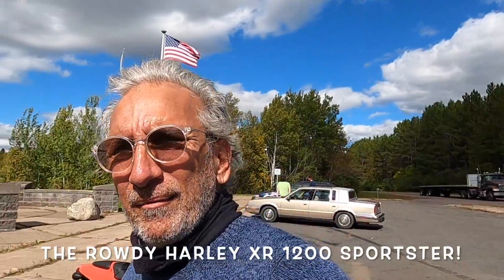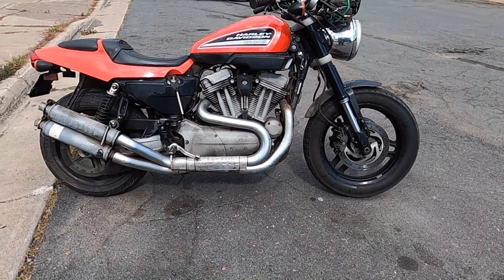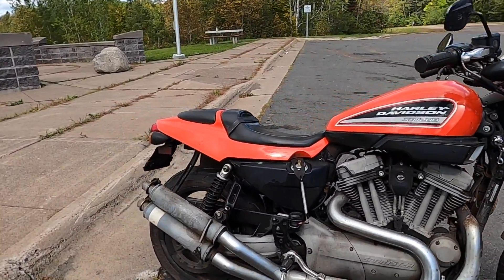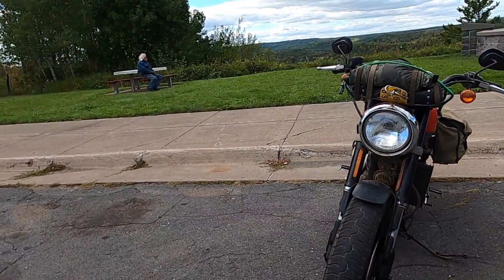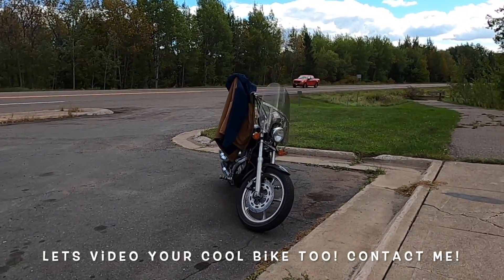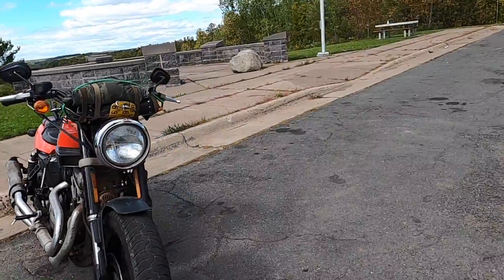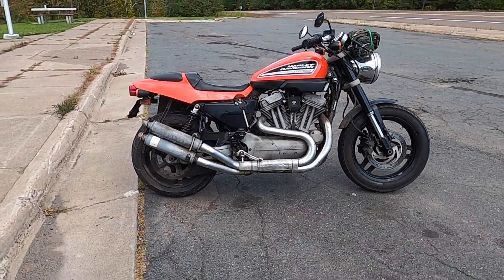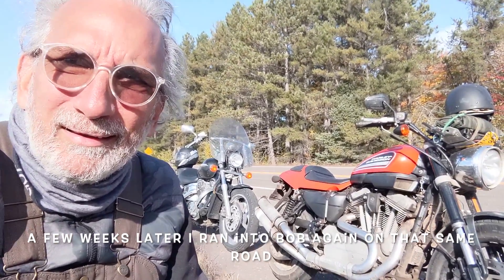The Fastest Sportster, Harley XR 1200 This Rowdy Rascal is Rambunctiouns!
The fastest Sportster. This fire breathing dragon of a bike is insane! Incredible style, over 90 HP and 74 ft-lbs of torque too makes this the King of Sportsters. If you like to go fast, like to lift the front wheel off the ground between gears, like to ride hard and fast... Well, this is the bike for you. The Rowdy Sportster, Wahoo!